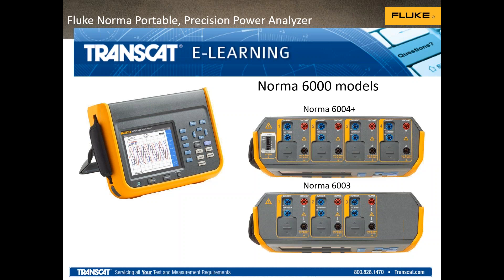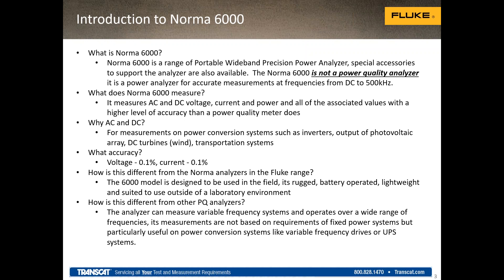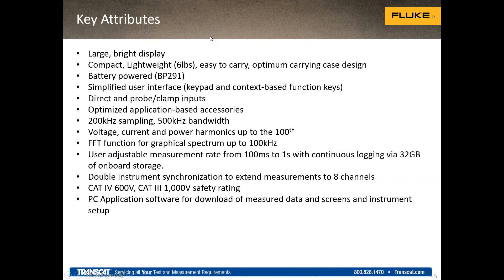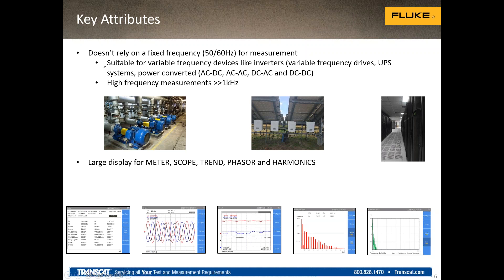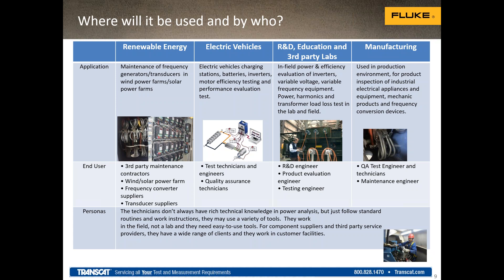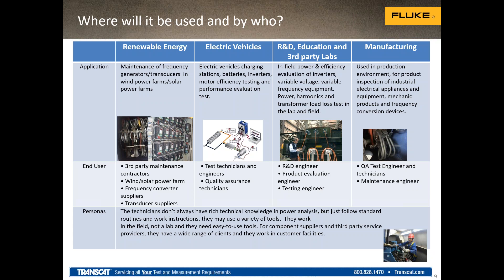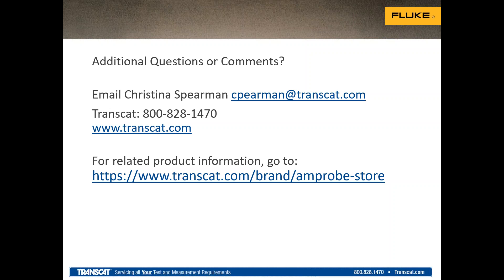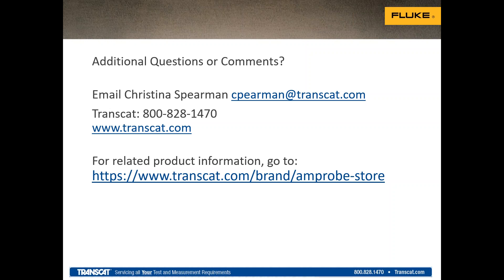Introduction to Portable Precision Power Analyzers Presented by Fluke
Join presenter Jason Axelson from Fluke for this informative webinar about Portable Precision Power Analyzers. During this webinar you will learn the following:
-An introduction to the new Fluke Norma 6000 Series
-How to take accurate measurements at frequencies from DC to 500kHz.
-The difference between a Power Analyzer and a Power Quality Analyzer.
-The features, benefits, and uses.
-How and why it can help you.